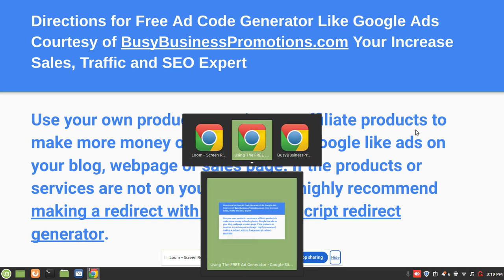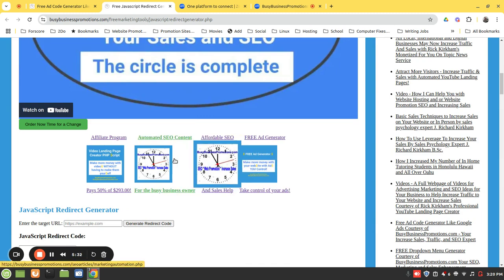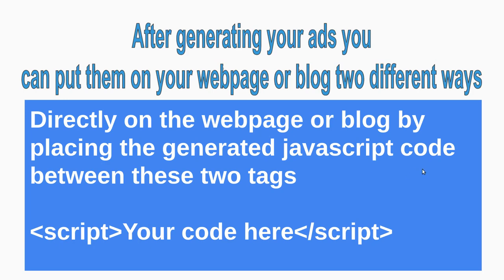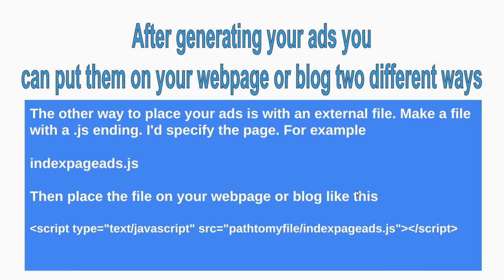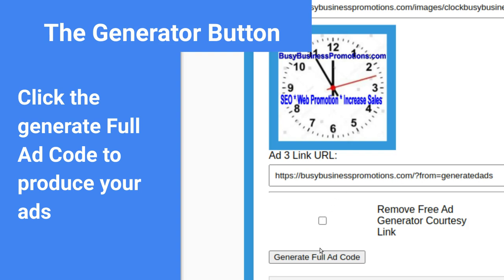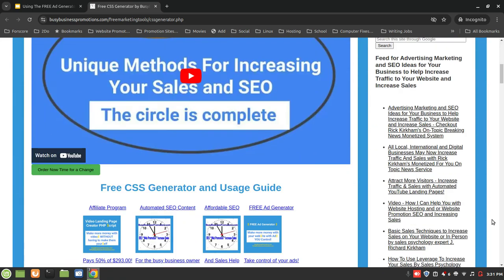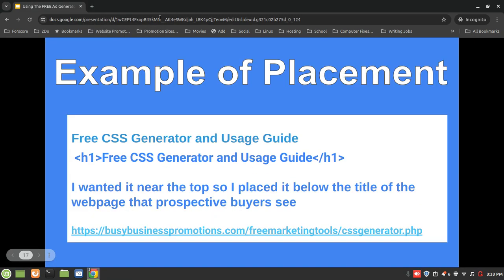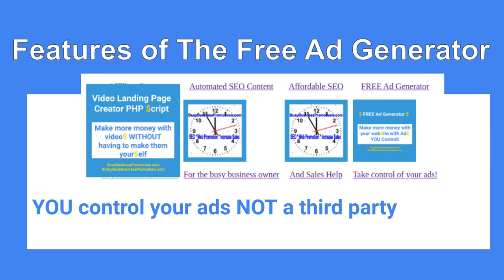How to Use Your Free Ad Generator for Google Like Ads YOU CONTROL! by BusyBusinessPromotions.com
Free Ad Code Generator Like Google Ads Courtesy of Your Increase Sales, Traffic and SEO Expert

Free Javascript Redirect Generator by SEO and Sales Enhancement Specialist Rick Kirkham of BusyBusinessPromotions.com

Why use a free ad generator for my website or blog?
Make more money online with your website or blog

You control what ads go on your website or blog
Have you ever left a website due to inappropriate ads? Is that worth the penny per click or whatever the PPC service is paying you?

No need to wait for approval
Especially if you have a new blog or website with very little traffic.

Directions for Free Ad Code Generator Like Google Ads Courtesy of BusyBusinessPromotions.com Your Increase Sales, Traffic and SEO Expert
If the products or services are not on your webpage I highly recommend making a redirect with my free javascript redirect generator. This way you just have to change your redirect on one single webpage. Personally I like redirects as they allow you to track and control where your guests go after leaving your website.

The use of images with Rick Kirkham's Free Ad Code Generator Like Google Ads Courtesy of BusyBusinessPromotions.com Your Increase Sales, Traffic and SEO Expert
Your images work best if they're square. If not the thumbnail produced might crop parts of your image.